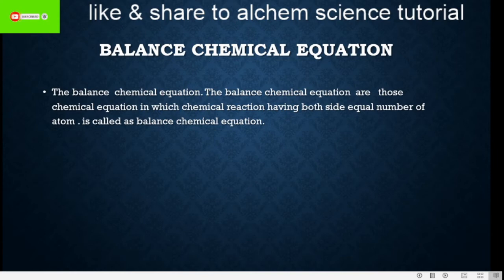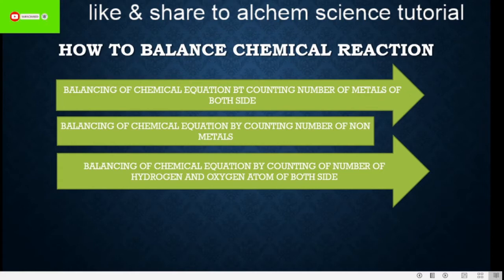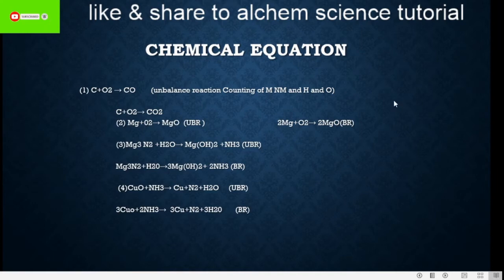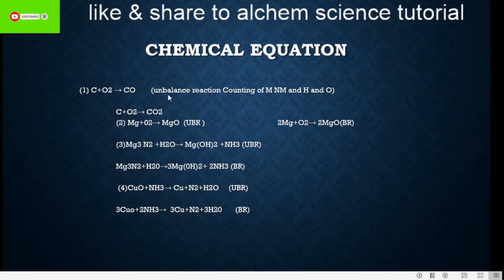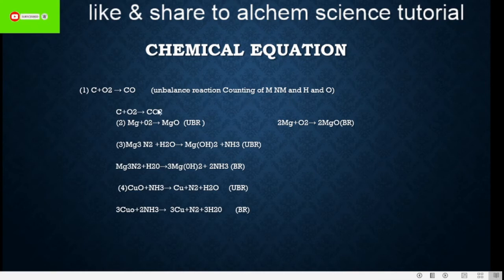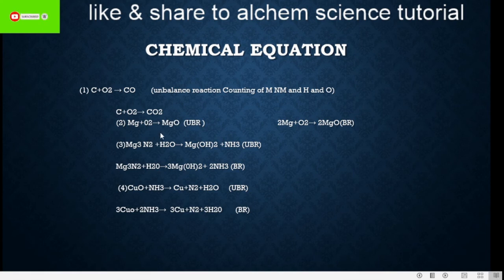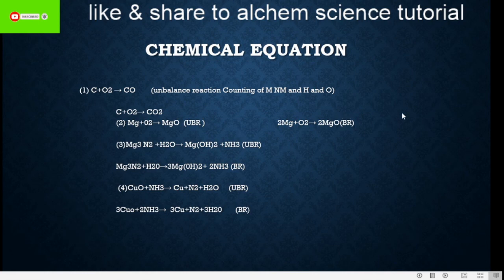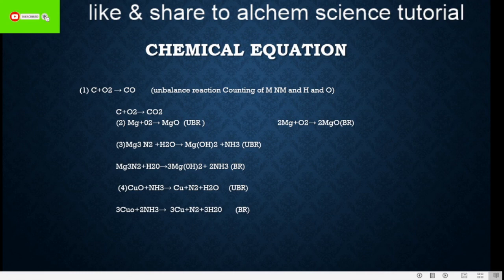how and where to balance chemical reaction to satisfied law of mass of chemical composition?